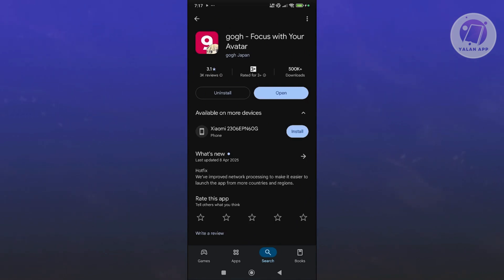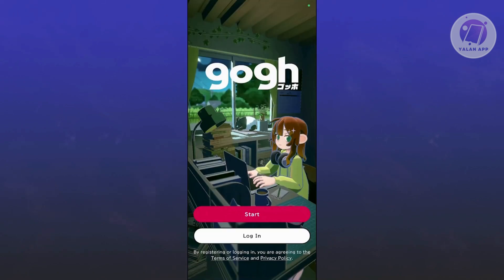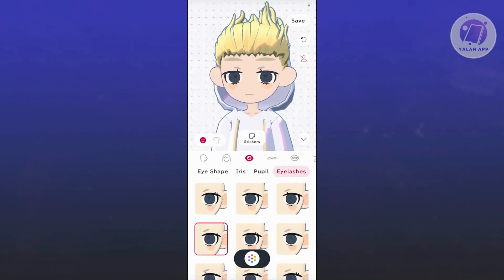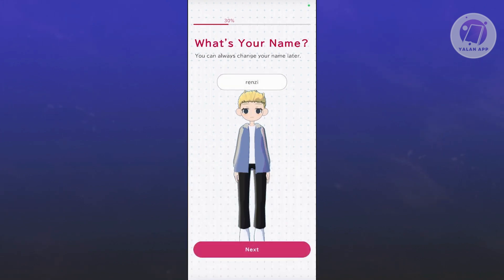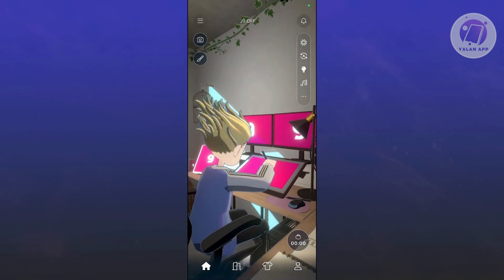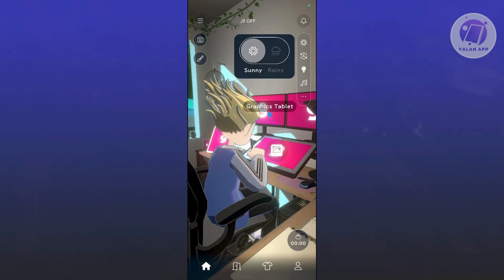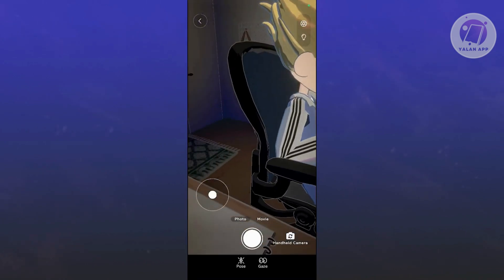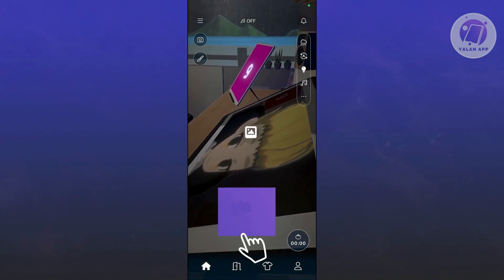How To Use Gogh App (2025)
If you want to be able to use the Gogh app without any confusion, then this video will be perfect for you!